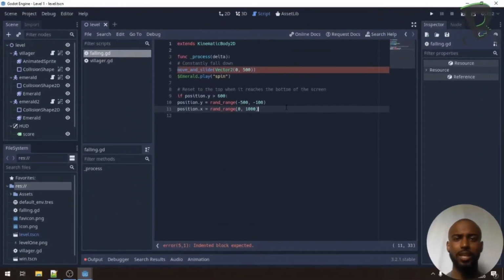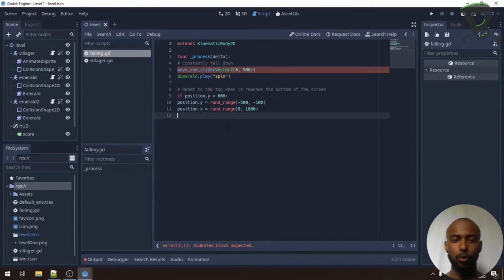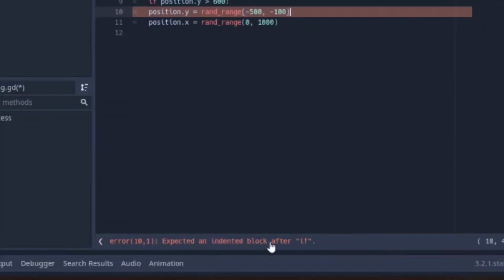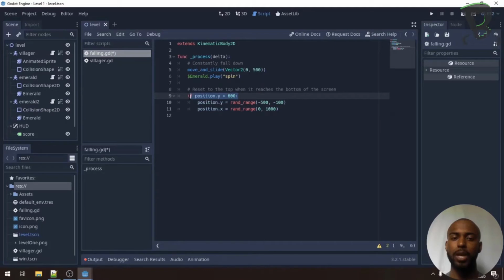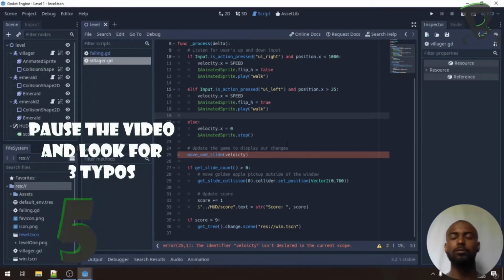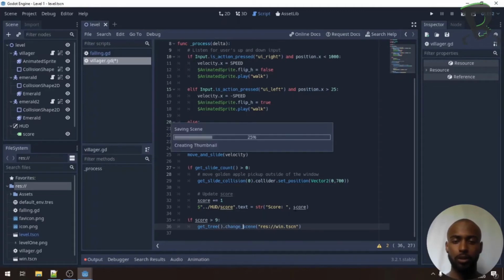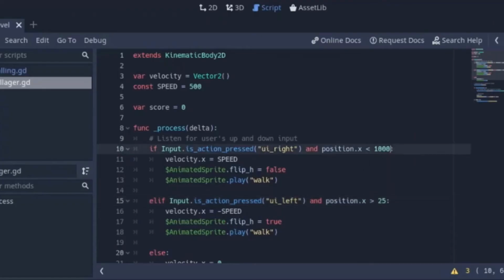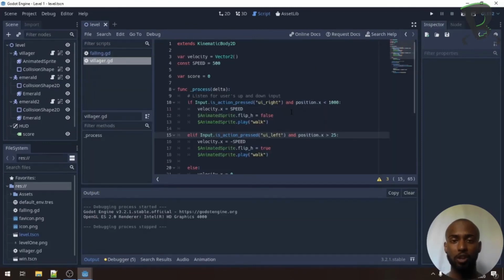Godot: Make a Minecraft Inspired Game (Level 1) - Debugging 101 | S07E11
Coding can be frustrating! A missing colon or misspelled word can totally mess up our game. In today's video we give you some tips that will make the experience of coding a lot less stressful.

This series is a great introduction to coding for kids aged 11-14. Learn how to build your own game on your computer using an awesome free game engine called Godot. At the end of the series you’ll know how to create your very own catch & dodge game! Some coding experience or Byte Camp’s Online Learning Series or Intro to Coding camp is a recommended as a prerequisite.

SERIES BREAKDOWN

0.1 Villager Dungeon Nightmare Intro
0.2 Installing Godot
1 Intro 2 Godot
2 Adding the Villager
3 Falling Emeralds
4 Respawning Emeralds
5 Left and Right Movement
6 Collsions
7 HUD: Score
8 Animated Sprites
9 Adding background
10 Switch scenes - win screen
11 Debugging 101
12 Groups for bombs and emeralds
13 HUD: Timers
14 Start Screen
15 Wrap up and review

And don't forget Instagram: @Byte Camp